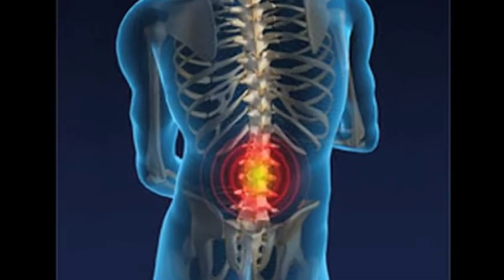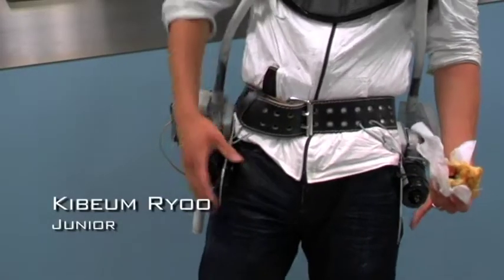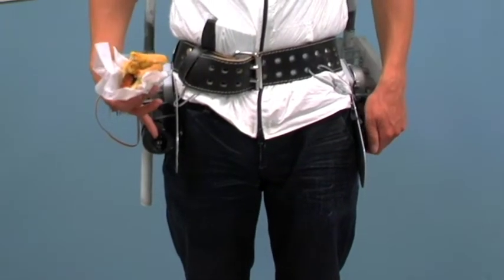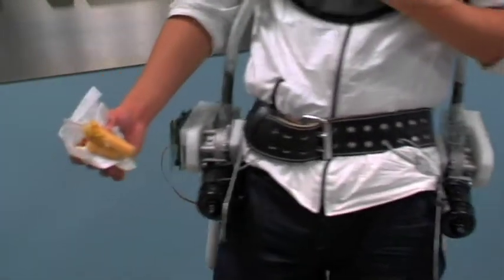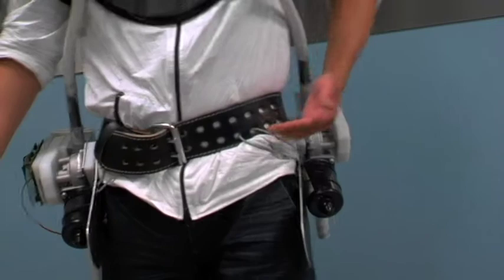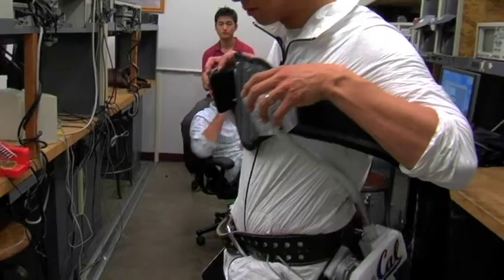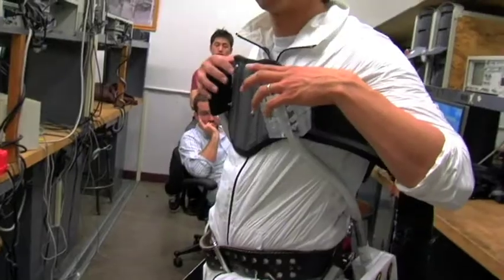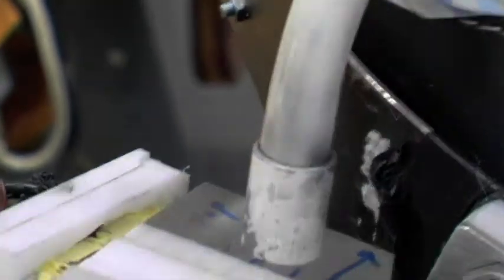ME 102: BIPE Project Spring 2009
Back Injury Prevention Exoskeleton (BIPE)